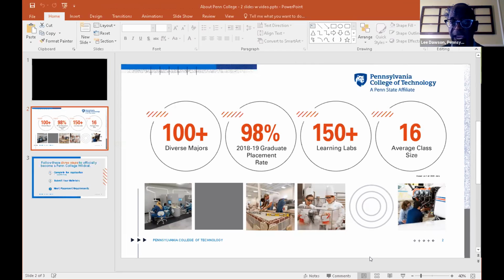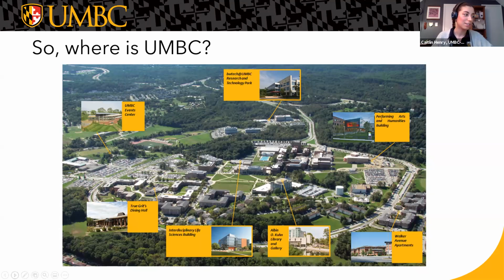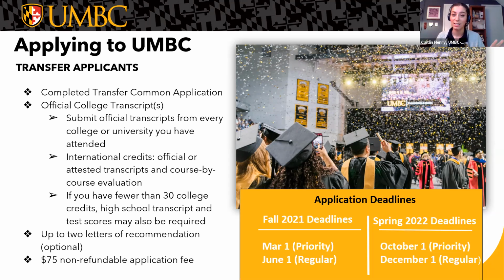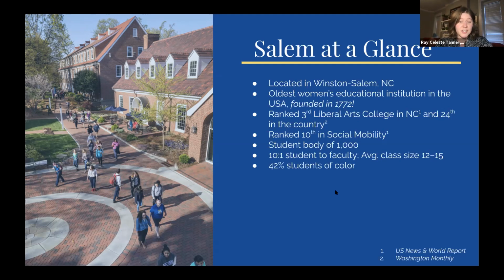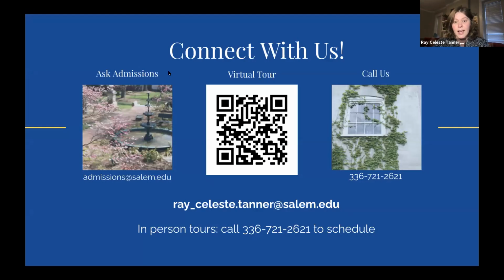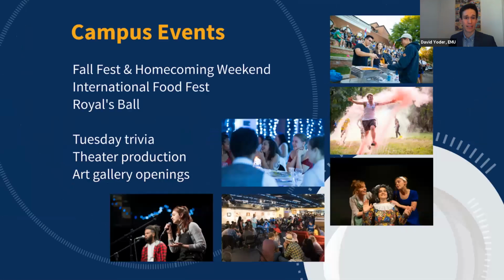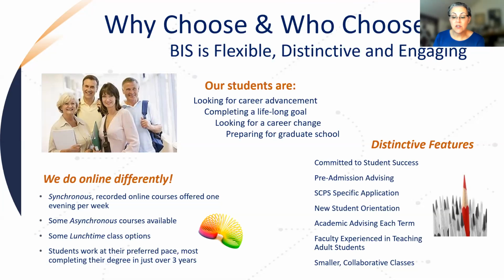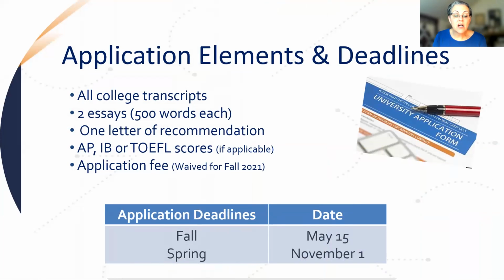Session C1 - VACRAO Transfer Virtual College Fair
In this session, you will hear from the following institutions:

Pennsylvania College of Technology
UMBC-University of Maryland, Baltimore County
Salem College
Eastern Mennonite University
UVA's School of Continuing and Professional Studies